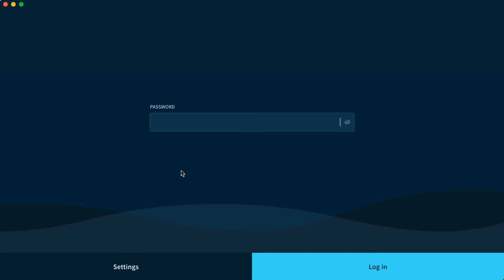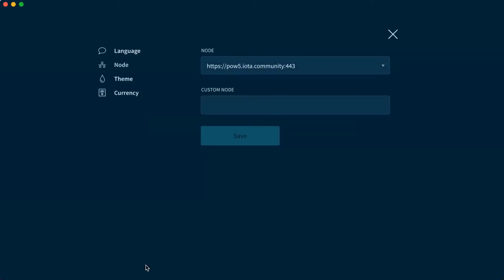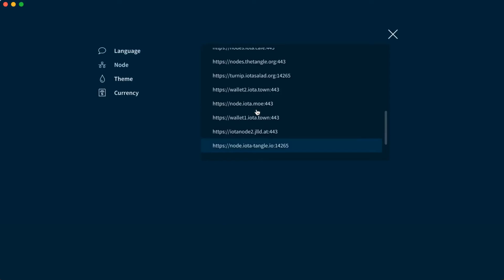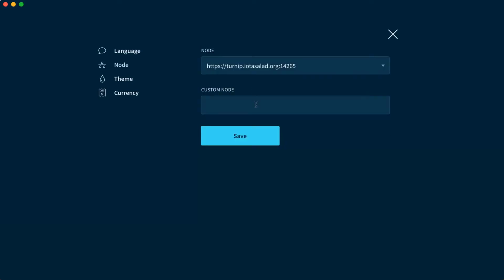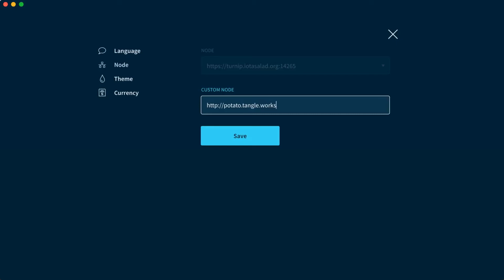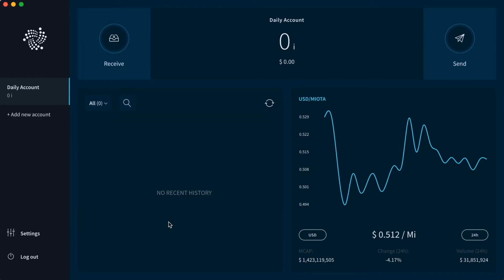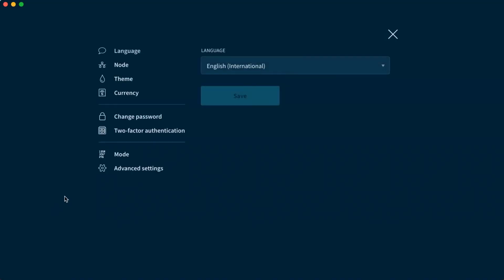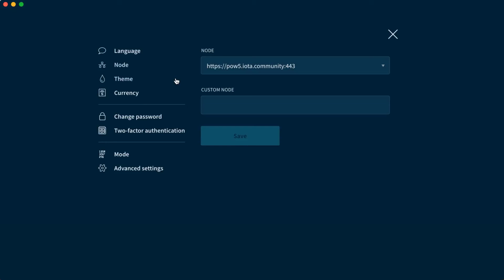IOTA Trinity Wallet (Desktop) - How to change Node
One Place. Everything you need.

This is IOTA:
# No Transaction Fees.
# Scaleable.
# Micropayments.
# No Miners.
# Fixed Supply.
# Offline transactions.
# Decentralized.
# Backbone for the Internet of things.

IOTA is the next generation and revolutionary new public distributed ledger that utilizes a novel invention, called "Tangle", at its core. The Tangle is a new data structure based on a Directed Acyclic Graph.

As such it has no Blocks, no Chain and also no Miners. Because of this radical new architecture, things in IOTA work quite differently compared to other Blockchains.

Who is behind IOTA?